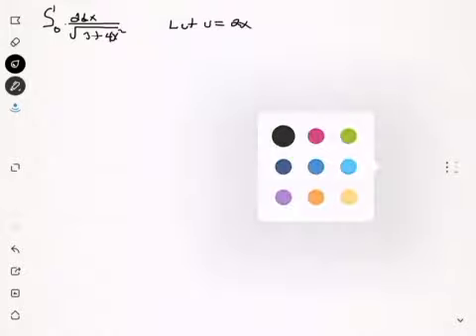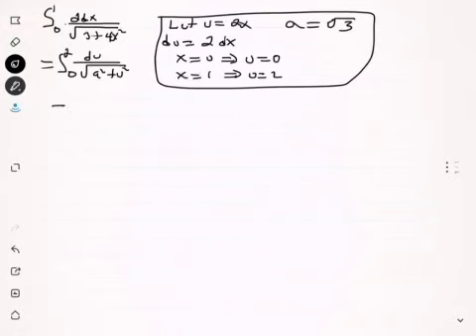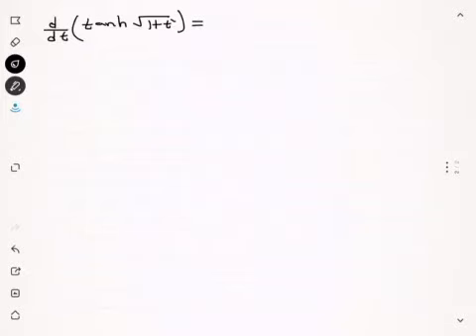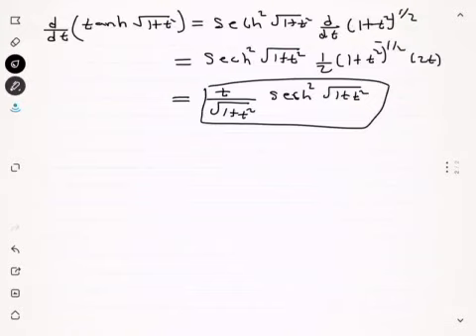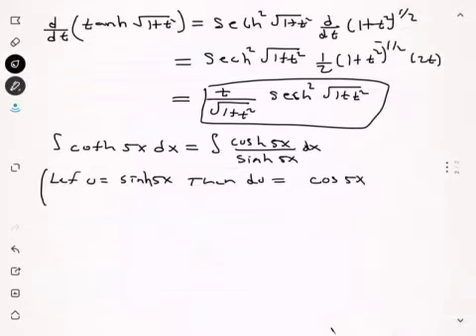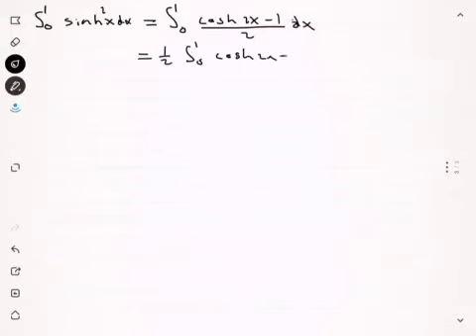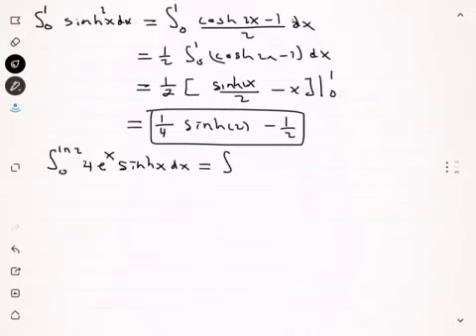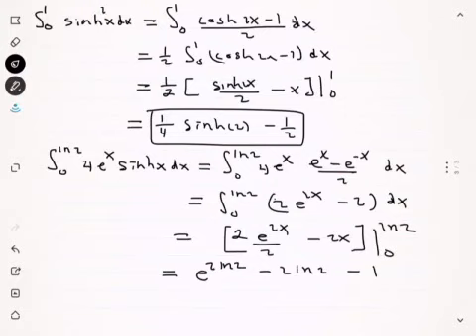Lecture 10: Hyperbolic Functions